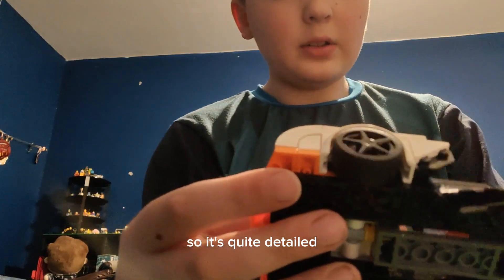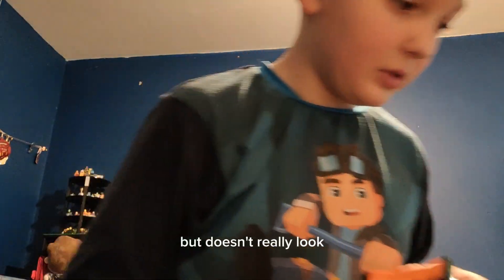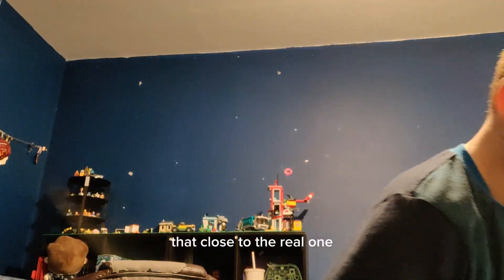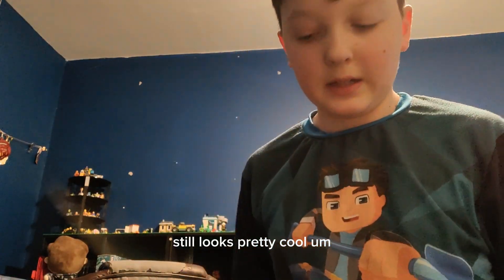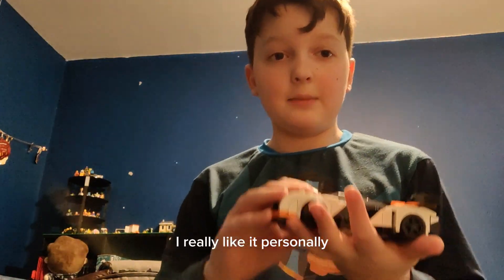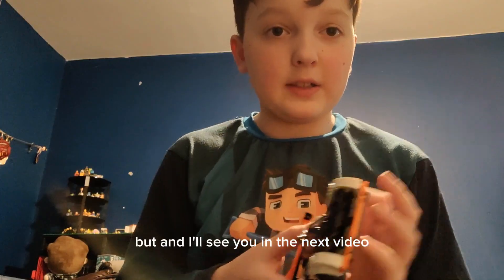McLaren solus GT edit